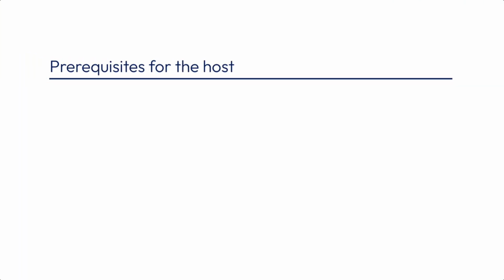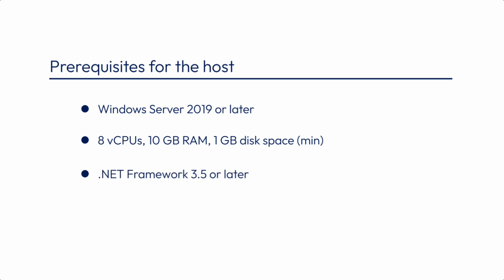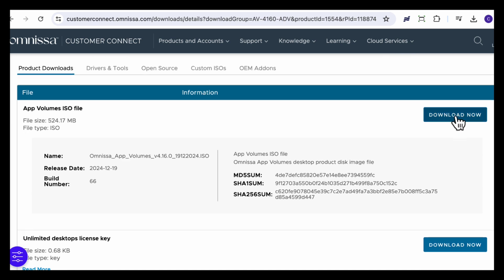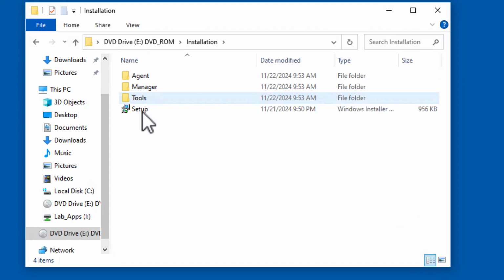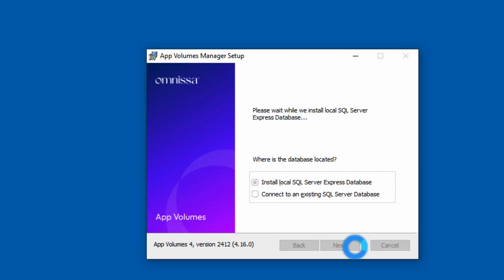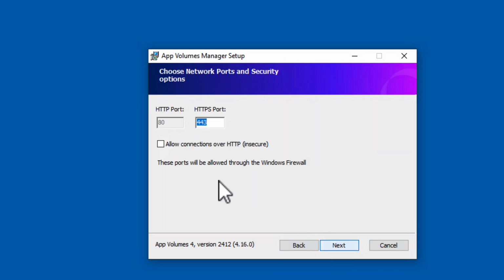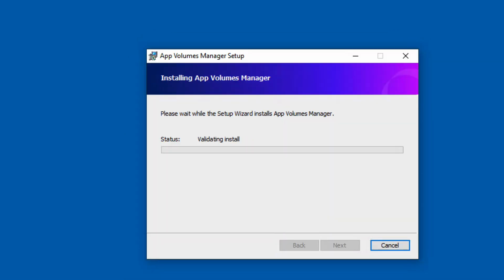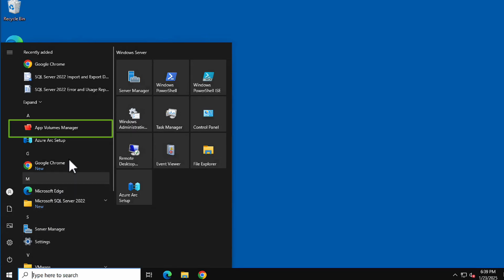Horizon 8 tutorial for IT admins: install App Volumes Manager on Windows Server | Omnissa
With App Volumes Manager, IT can manage and automate assignment of application packages for users and desktops. This tutorial walks through installing App Volumes Manager on a Windows Server virtual machine—supporting scalable virtual app delivery and efficient operations for end user computing (EUC) in the digital workspace.